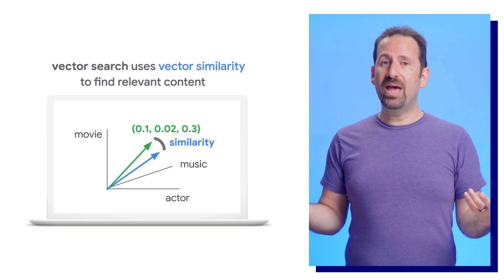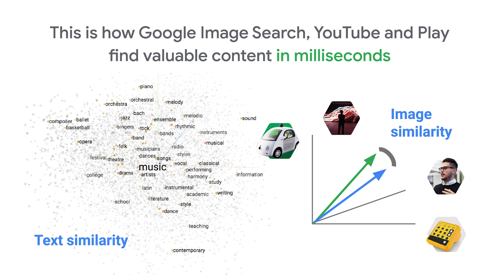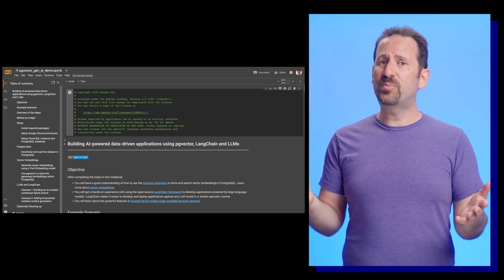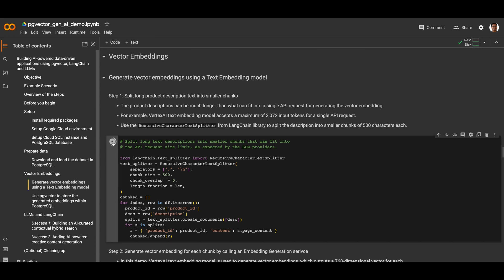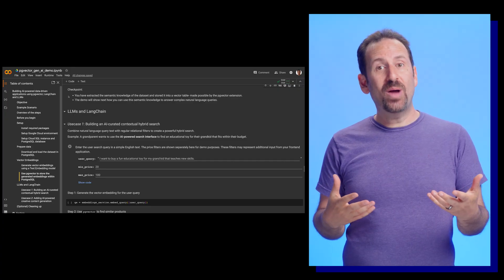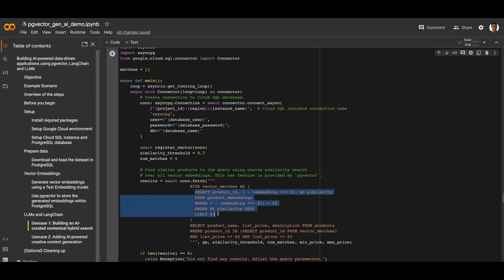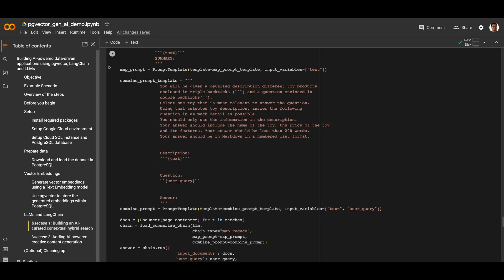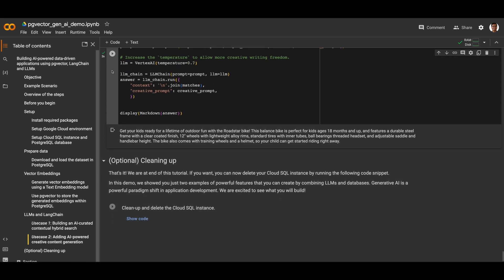Build AI-powered apps on Google Cloud with pgvector, LangChain & LLMs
Showcasing various features of the Postgres extension pgvector, see an example of how you can extend your database application to build AI-powered experiences using LangChain and LLM. The pgvector extension can manage vector embeddings directly within your Cloud SQL and AlloyDB databases, making integrating Generative AI capabilities within your Postgres-powered applications easier. In this demo, we use Google's PaLM models powered by VertexAI.

Chapters:
0:00 - Intro
0:30 - Vector embeddings defined
1:04 - pgvector support
1:22 - Demo summary
2:24 - Demo start
7:24 - Conclusion